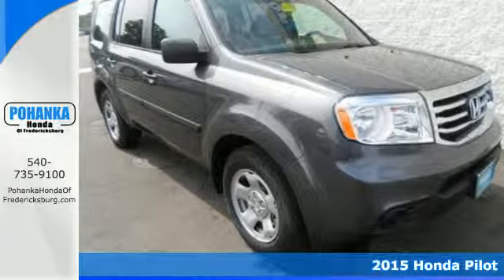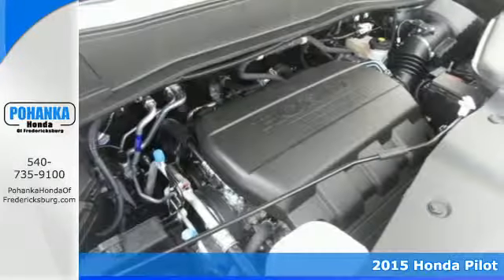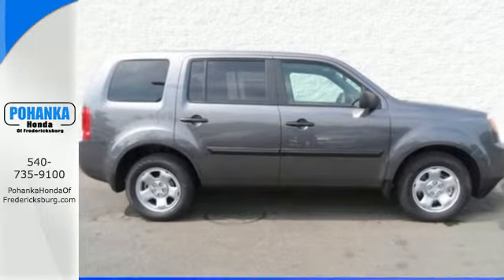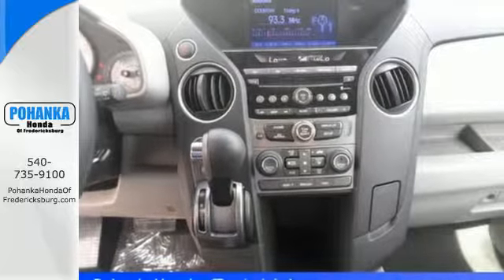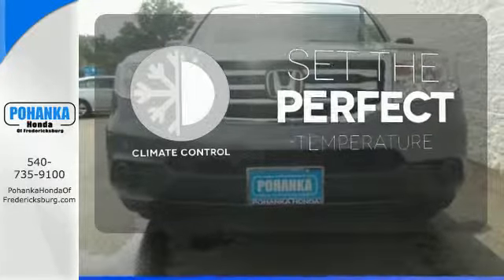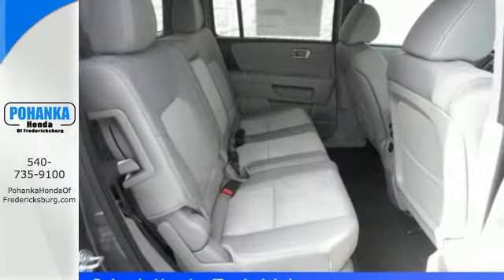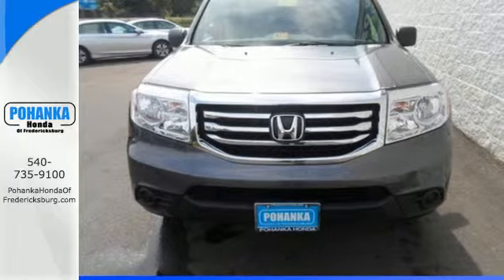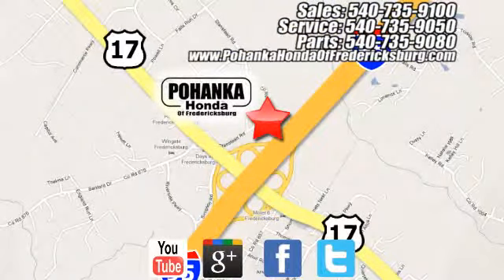2015 Honda Pilot Fredericksburg VA Richmond, VA FFB038522 - SOLD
Year: 2015
Make: Honda
Model: Pilot
Trim: LX
Engine: 3.5L V6
Transmission: 5-Speed Automatic
Color: Gray
Interior: Gray
Stock #: FFB038522
VIN: 5FNYF4H28FB038522
Perfect Color Combination! Switch to Pohanka Honda! There isn't a better SUV than this good-looking 2015 Honda Pilot. Climb into this wonderful Honda Pilot, knowing that it will always get you where you need to go, on time, every time. Call us today at to schedule a test drive OR if you don't see what you're looking for we have access to hundreds of pre-owned vehicles that are sure to meet your needs!All prices exclude taxes, title, license, and dealer processing fee of $499.00. Published price subject to change without notice to correct errors or omissions or in the event of inventory fluctuations. All features not on all vehicles. Vehicles shown are for illustration purposes only. MPG is based on 2014 EPA mileage ratings. Use for comparison purposes only. Your mileage will vary depending on driving conditions, how you drive and maintain your vehicle, battery-pack and other factors.

Address:
60 South Gateway Drive